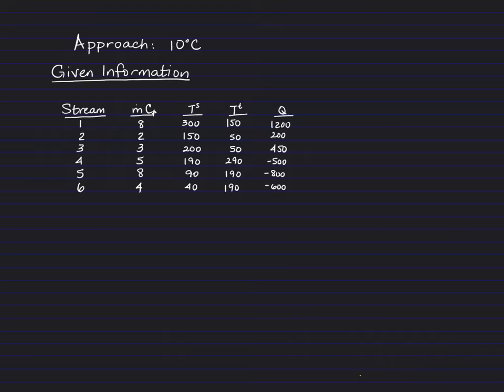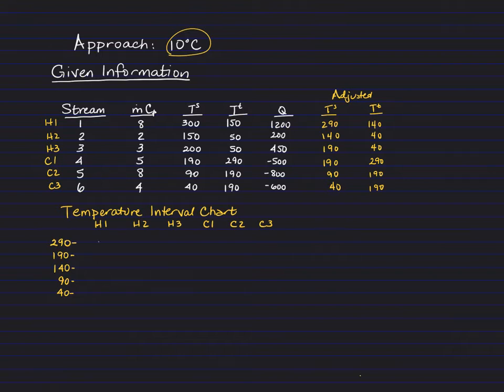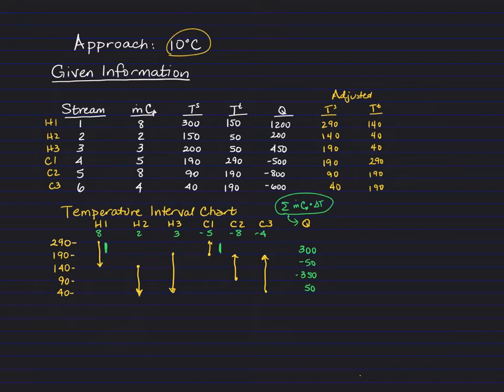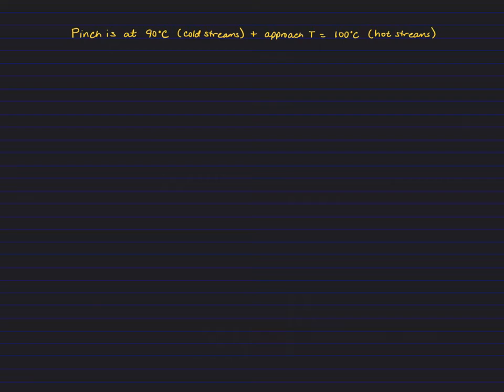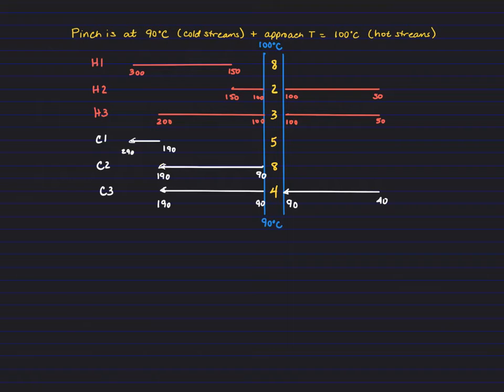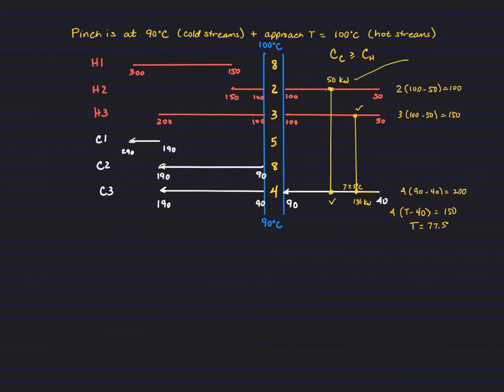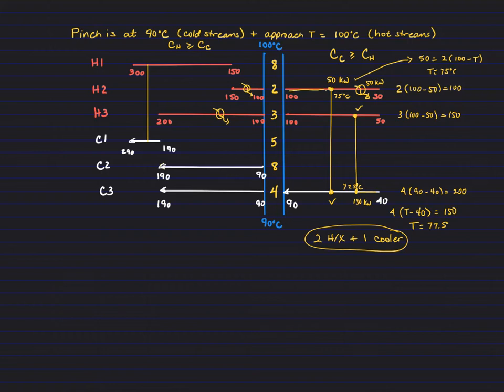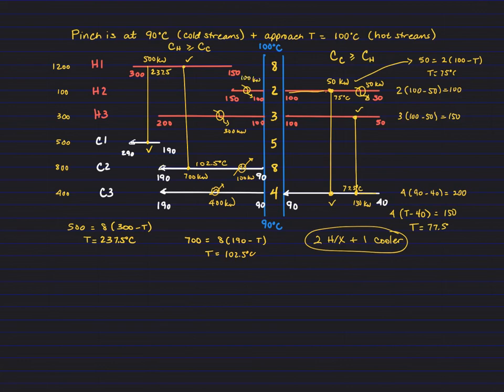Example 15 2 for Pinch Analysis